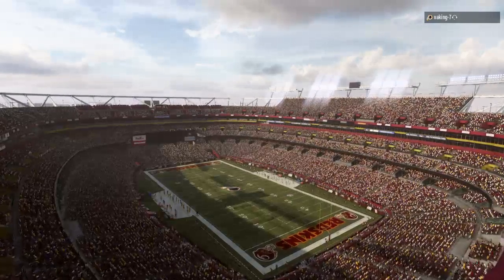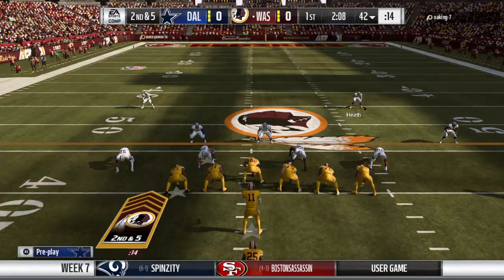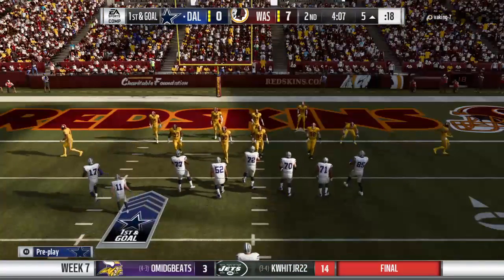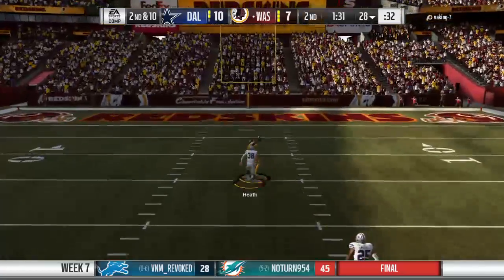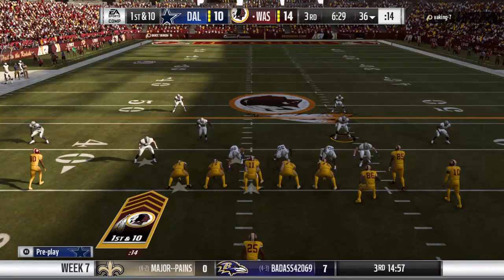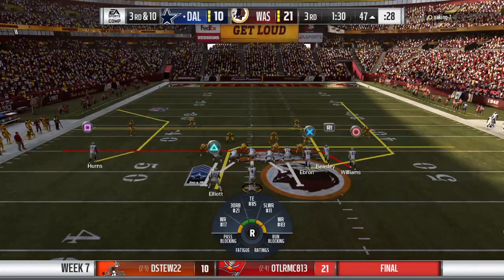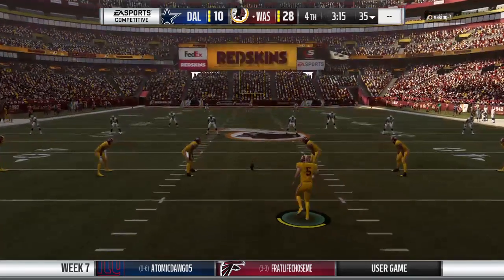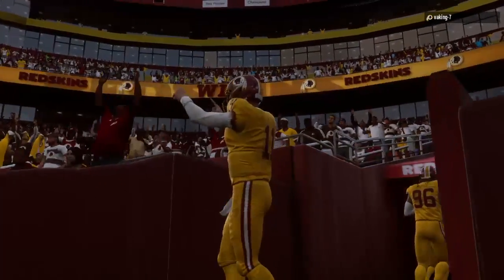ManMyGuns's Live PS4 Broadcast